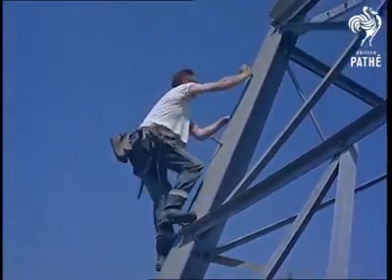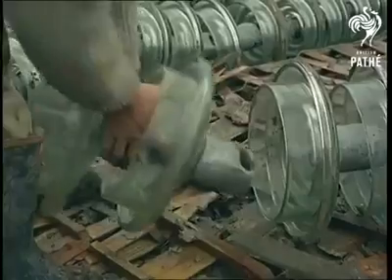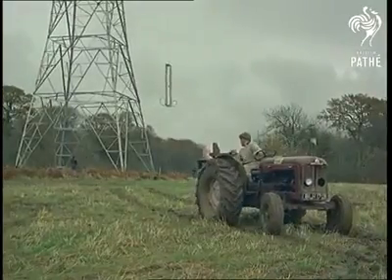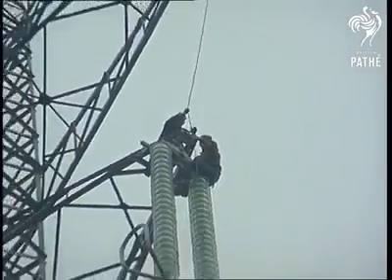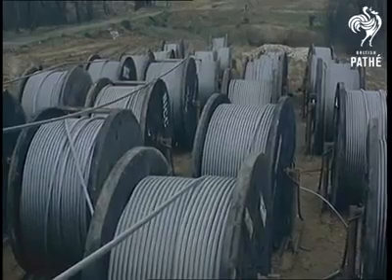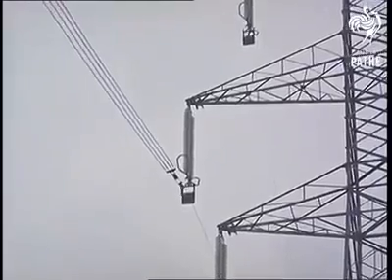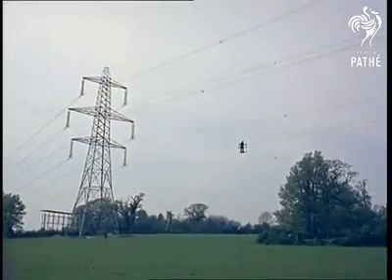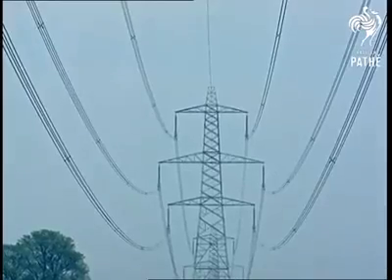métier monteur de lignes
Electricité transport métier difficile